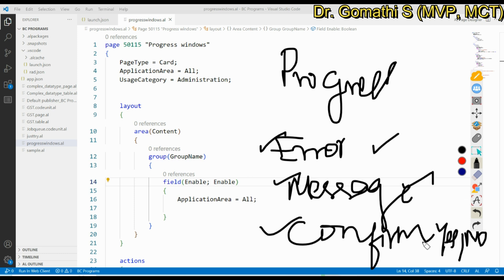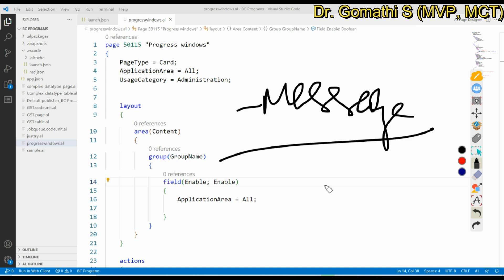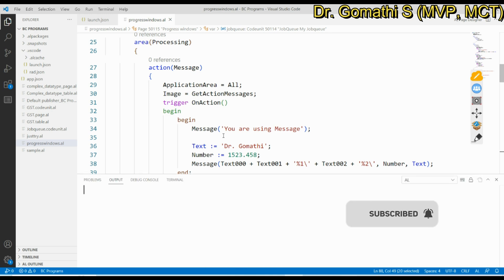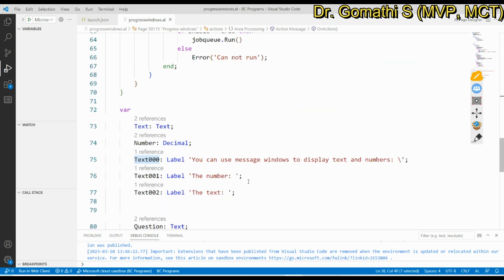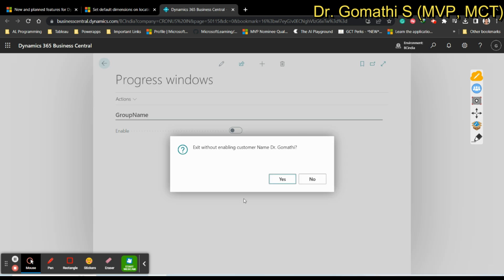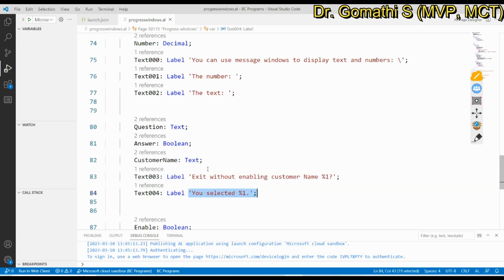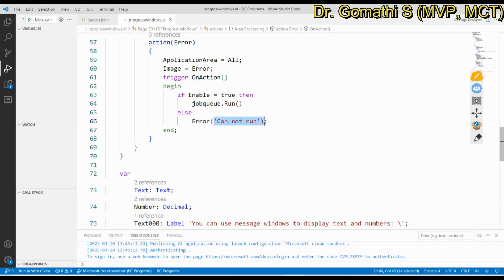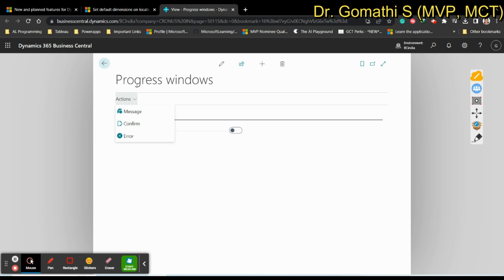progress window in business central | message in business central | error in bc | confirm in bc | #1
Hi Viewers,

Happy learning